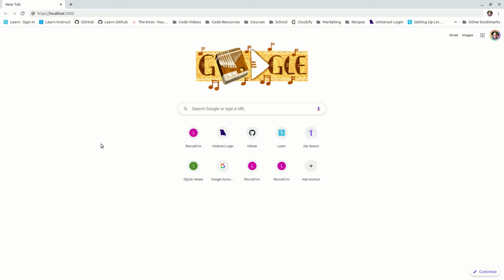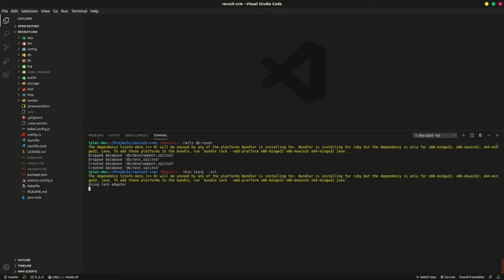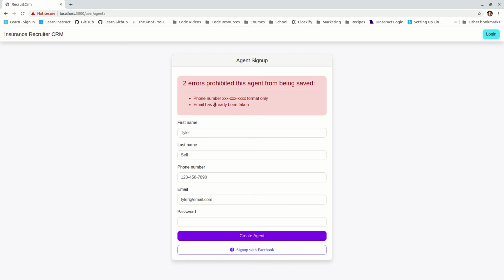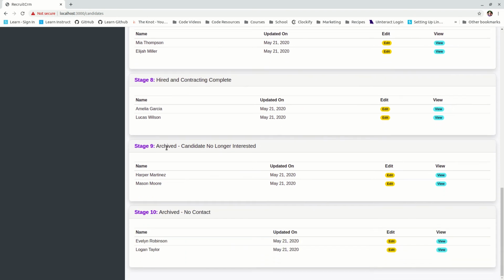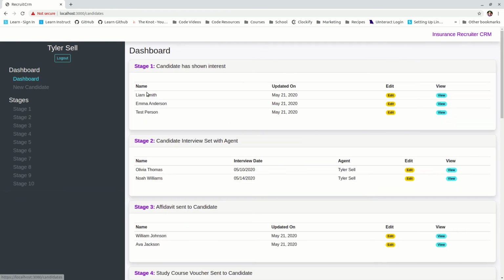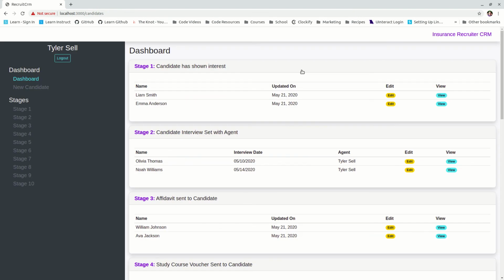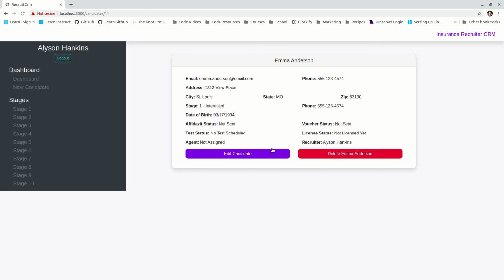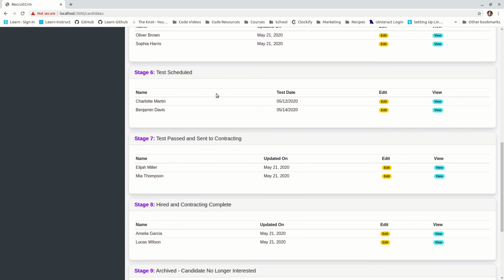Rails Portfolio Project: Insurance Recruiter CRM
This is my portfolio project for Flatiron School for the Rails section.
It is a CRM for recruiters and Insurance Agents to keep track of candidates designed for a specific company but could be easily customized for a different company along the same flow.

Languages Used
-Ruby/Rails
-Sass/CSS
-Bootstrap
-Javascript
-SQLite (development database)